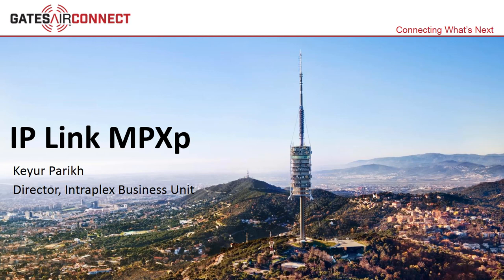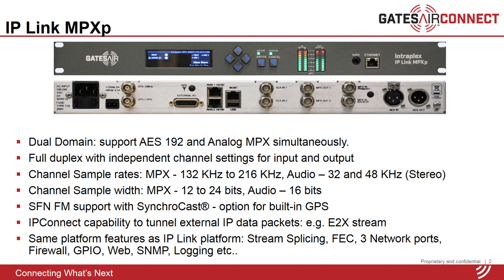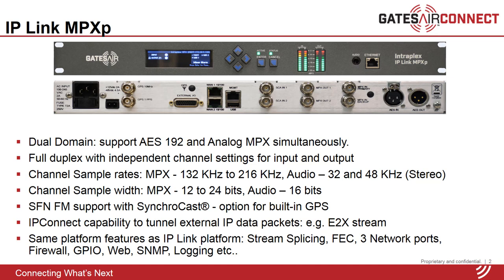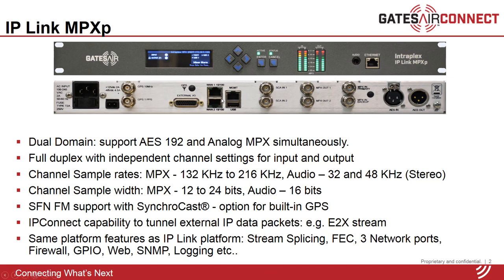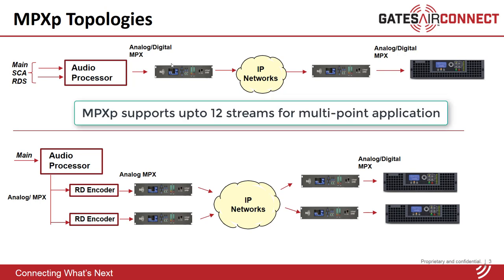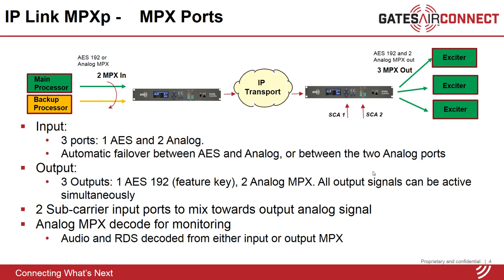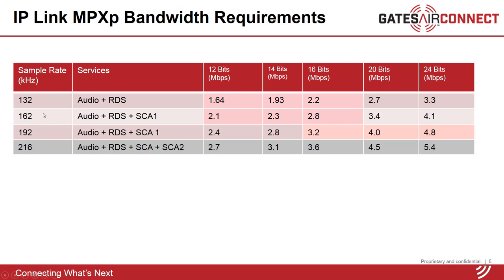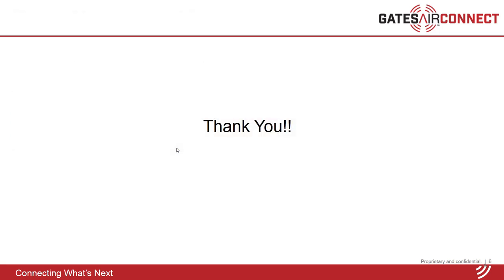Intraplex® IP Link MPXp | GatesAir Connect Product Overview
GatesAir's Keyur Parikh (Director, Intraplex Business Unit) gives a presentation on the most powerful AoIP STL codecs on the market: the IP Link MPXp. It is the first FM MPX codec to support AES 192 digital and analog composite signals simultaneously over a secure and reliable IP path. With bandwidth utilization reduction of over 50%, the award-winning IP Link MPXp is the best option available for reliable audio and data transport.